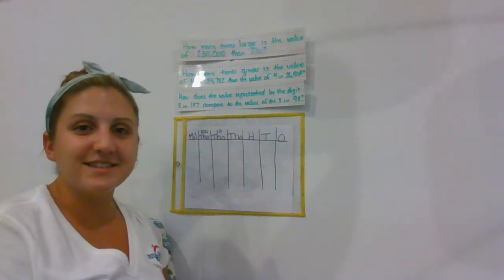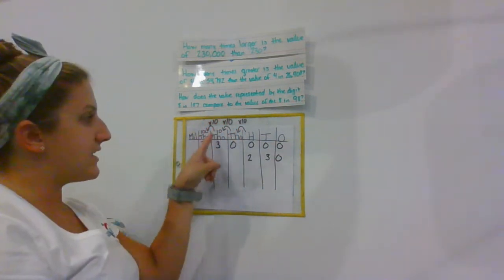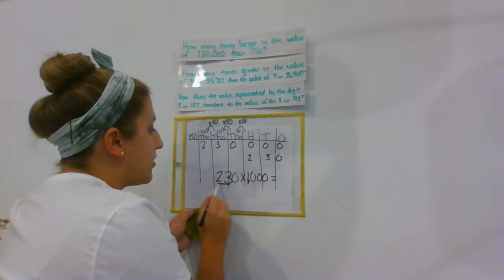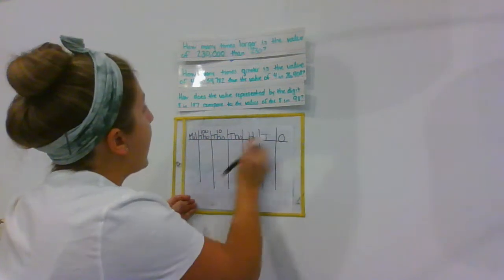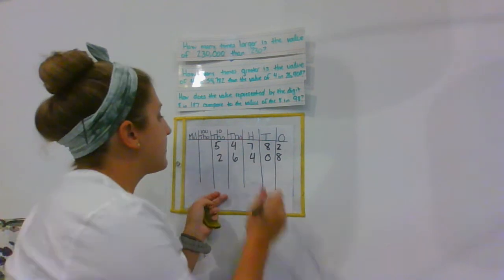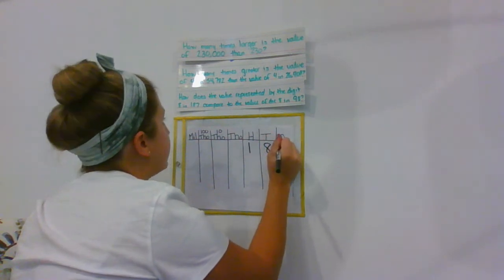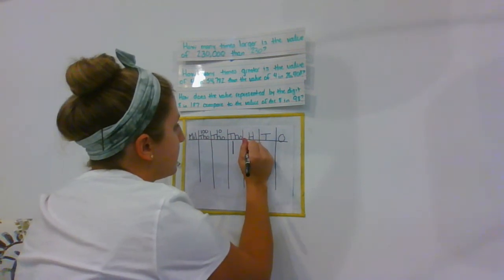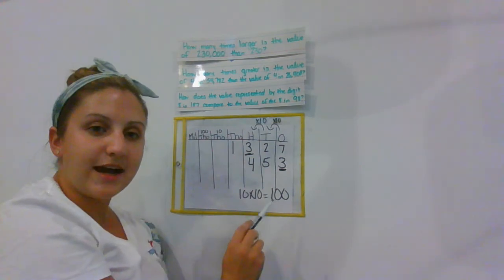NBT.1 Place Value Review